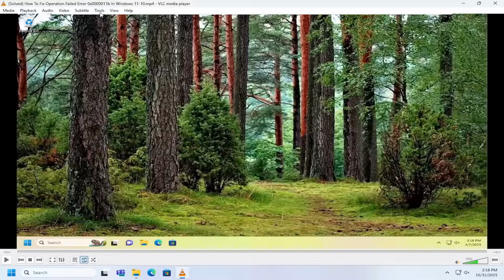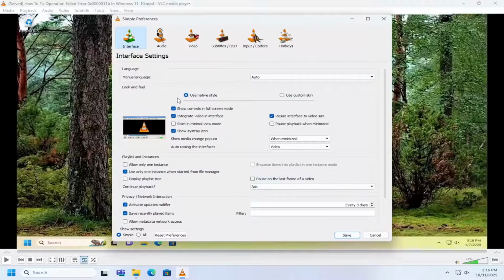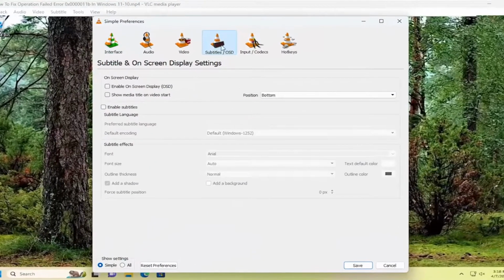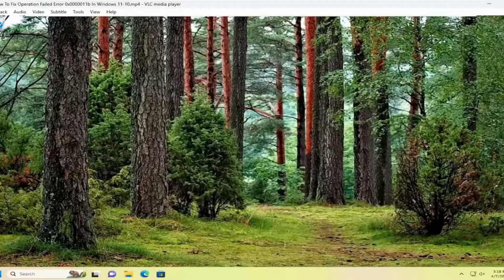How To Change Preferred Subtitle Language on VLC Media Player [Guide]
Changing the preferred subtitle language in VLC Media Player allows you to automatically display subtitles in your chosen language when watching videos. This tutorial explains how to set a default subtitle language to enhance your viewing experience and reduce the need to manually select subtitles each time. It’s especially useful for multilingual users or those watching foreign-language films. The video also highlights how configuring subtitle settings can improve accessibility and convenience.

Issues addressed in this tutorial:
change preferred subtitle language vlc
vlc media player subtitle settings
set default subtitle language vlc
vlc subtitle language tutorial
vlc player subtitle guide
adjust subtitle preferences vlc
vlc media player tutorial
default subtitles vlc
vlc subtitle configuration
vlc player language settings

Setting a preferred subtitle language in VLC Media Player streamlines your viewing experience by automatically displaying the subtitles you want. This tutorial shows how adjusting subtitle preferences can save time and make watching videos more enjoyable. You’ll also learn how default language settings improve accessibility and convenience for all types of media content. Overall, it’s a practical guide for customizing VLC subtitles to suit your needs.